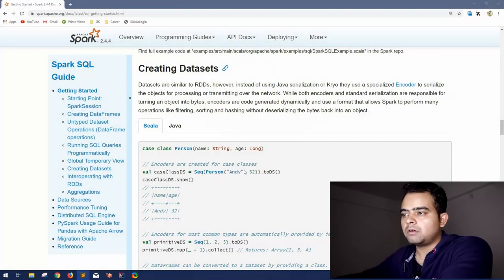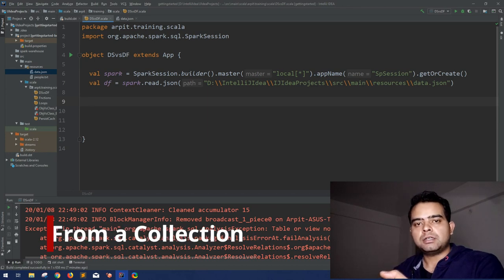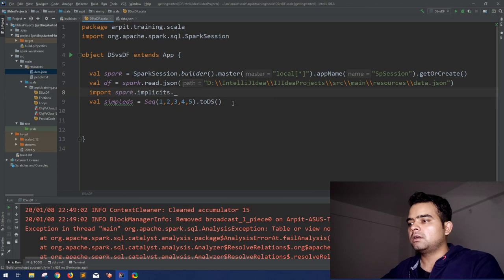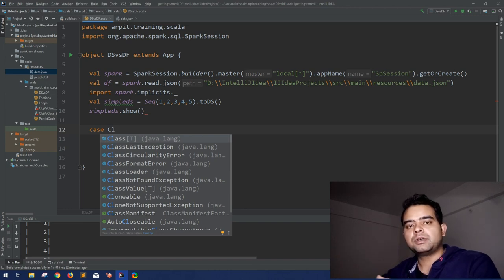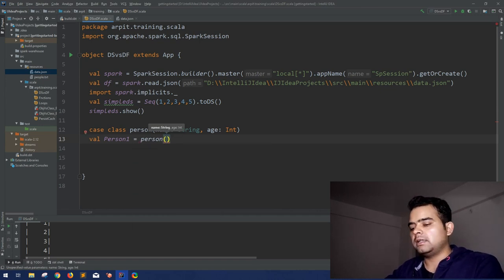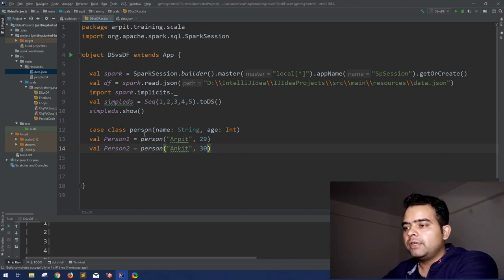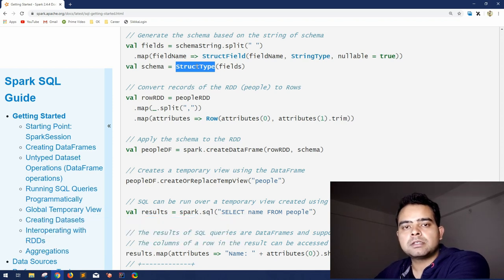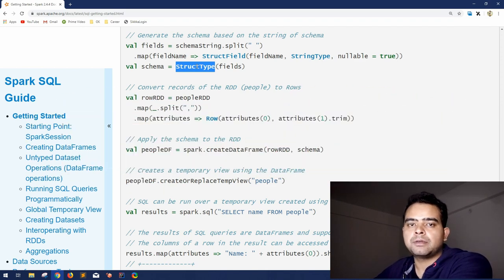Interoperating RDDs, Dataframe, Datasets | Session-13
In this session I have explained different ways of creating the spark datasets, and also how to interoperate between Spark RDDs, Datasets and dataframes
-Arpit
GKCodelabs